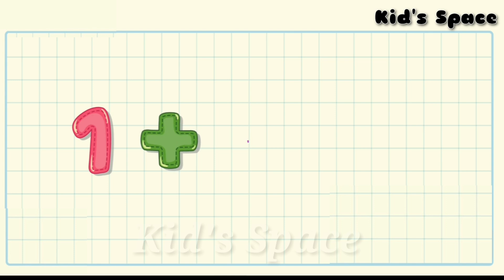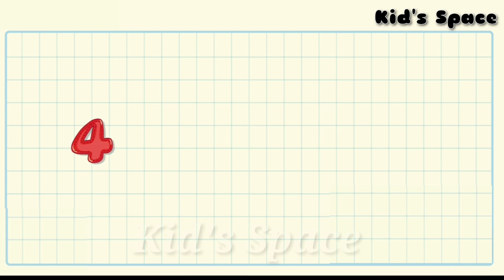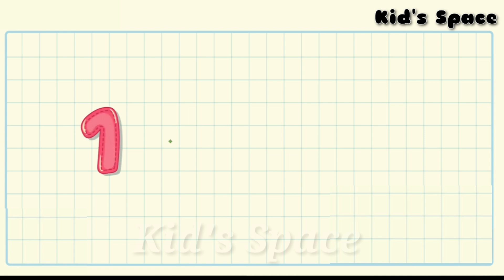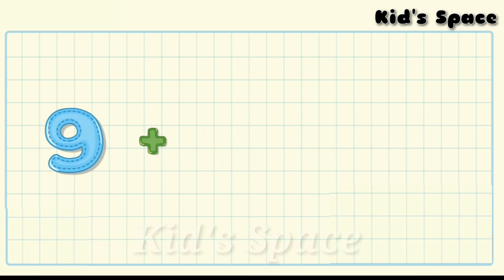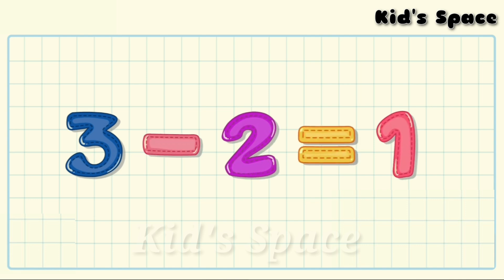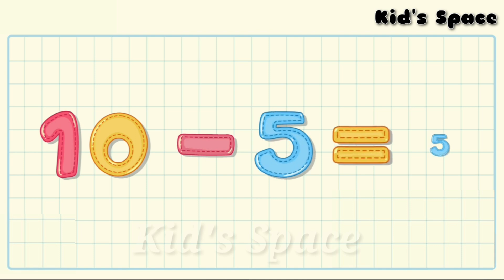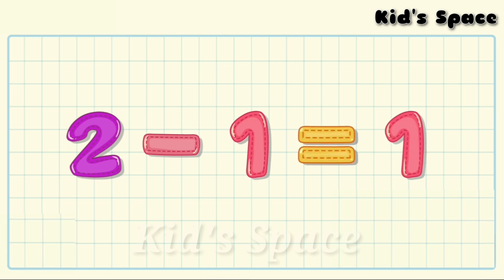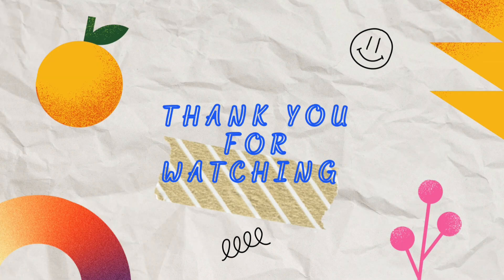Basic Maths ! + Addition and - Subtraction ! Learn Math ! Number's ! Preschool !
In today's Video we are going to learn about